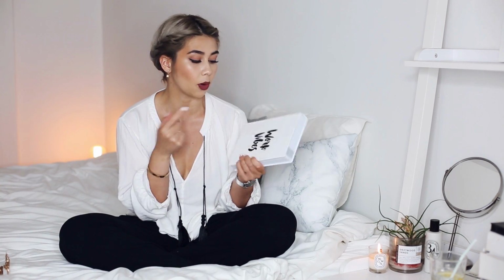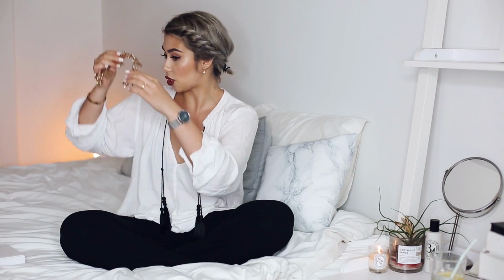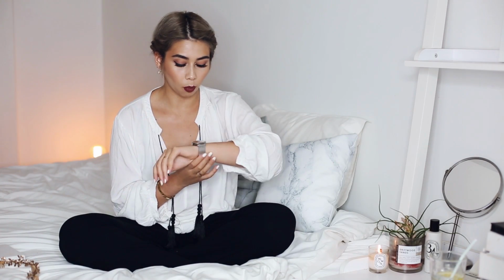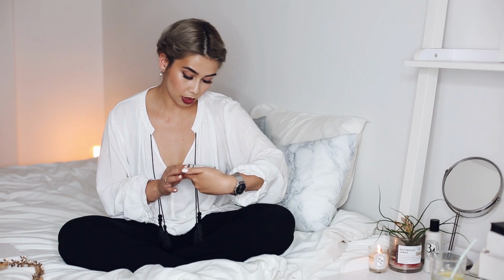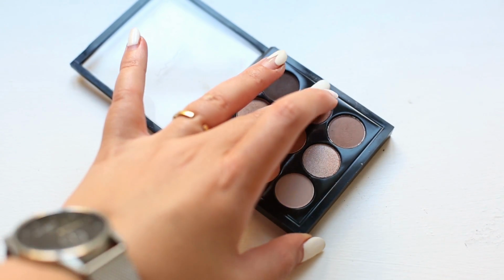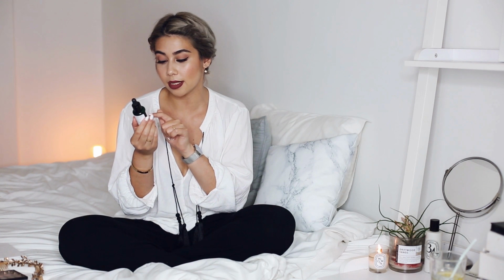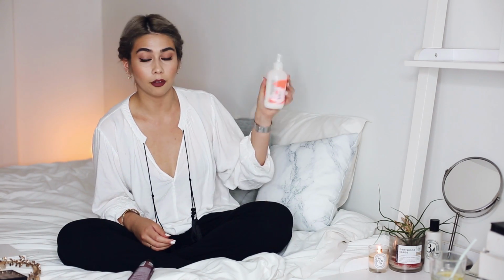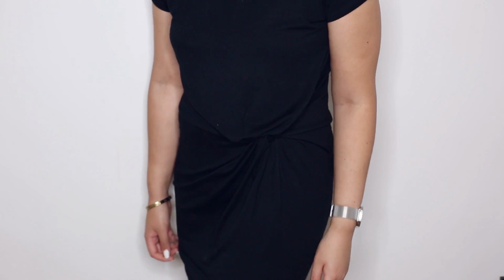Currently Loving... | FASHION BEAUTY & NETFLIX FAVOURITES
LINKS:
Top (H&M old)
On my lips:
Anastasia BV liquid lipstick in Vamp:

FAQ's:
Tara is a twenty-three year old fashion & lifestyle blogger / youtuber natively from Cork, Ireland and is a fashion graduate of Belfast.